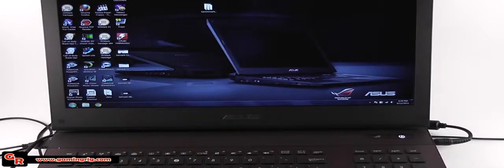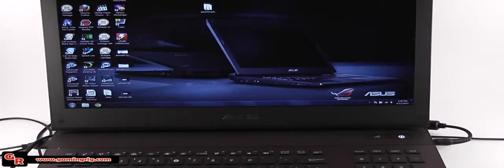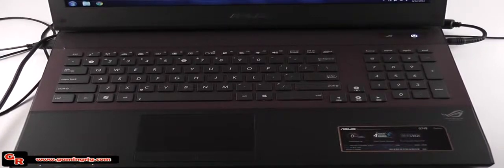Asus G74 gaming laptop review - conclusions and wrap-up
Read the review: /

Last part of my Asus G74SX review, with conclusions and wrap-up.

Make sure to check all the previous parts for all the details.

Other interesting Asus laptops:

Asus Transformer Book TX300:
Asus Vivobook S400:
Asus Vivobook S200 / X202:
Asus Zenbook UX32A:
Asus Zenbook U500:
Asus Zenbook Prime UX31A:
Asus G55:
Asus N56:
Asus G75: